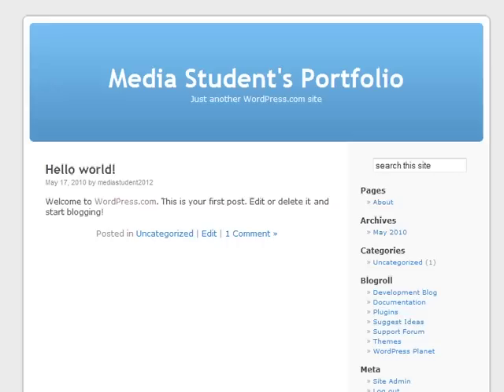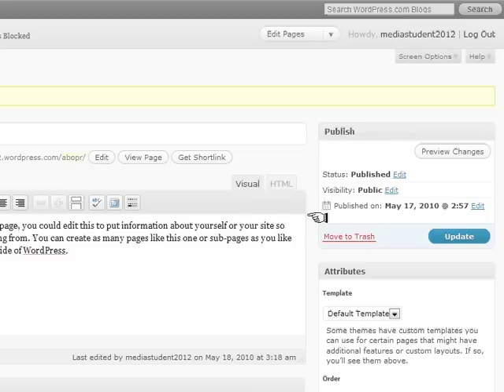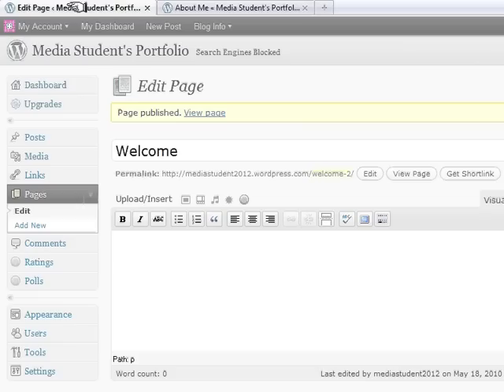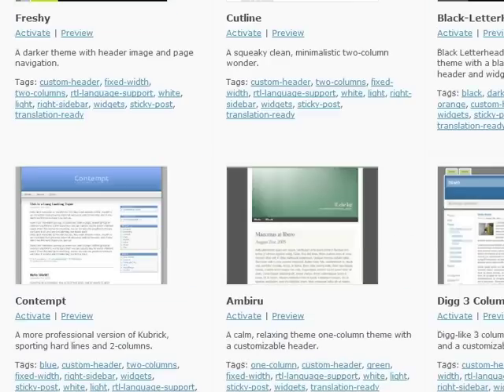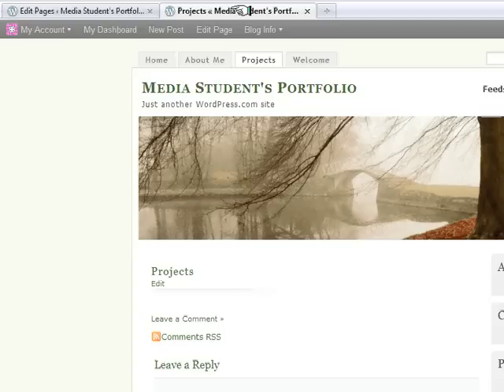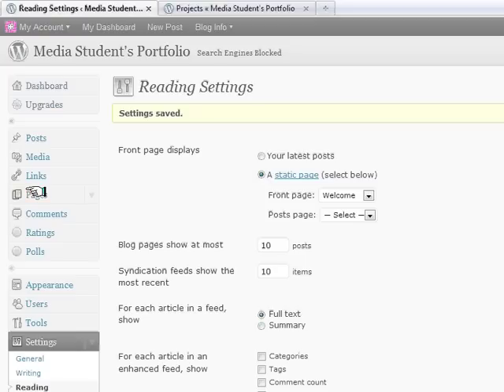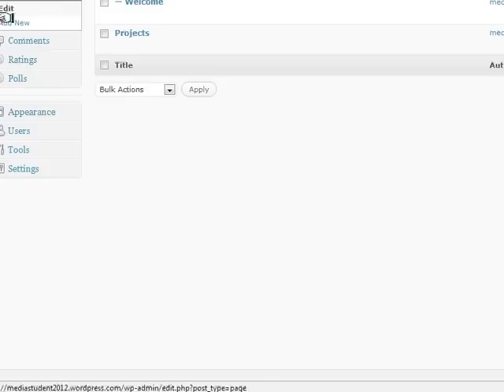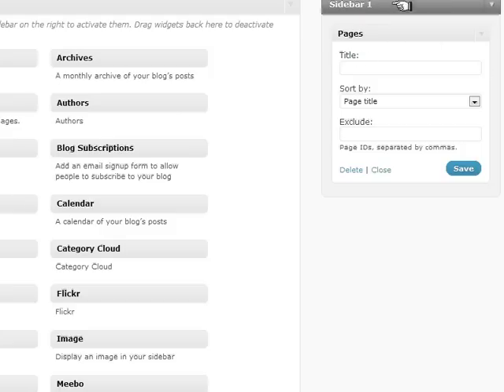Wordpress Portfolio Pages Setup Part 1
How to set up pages.